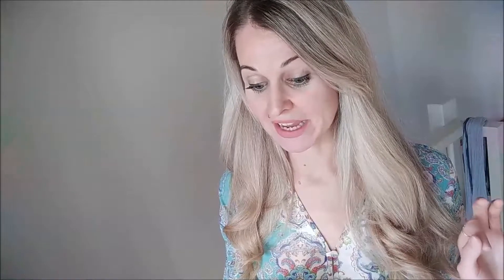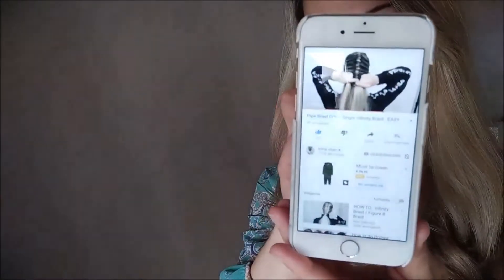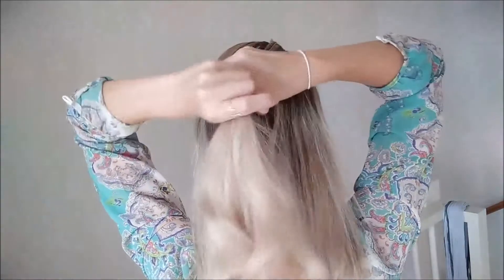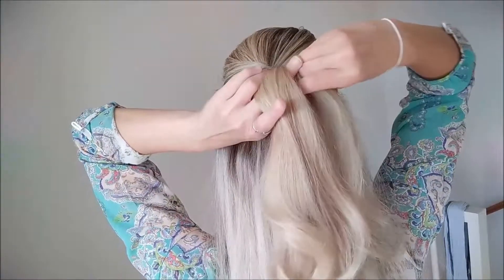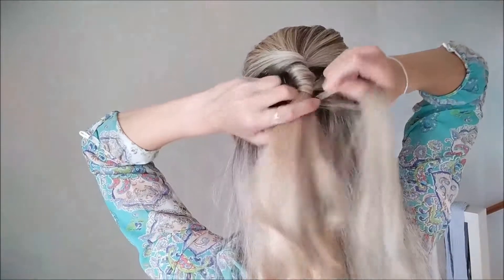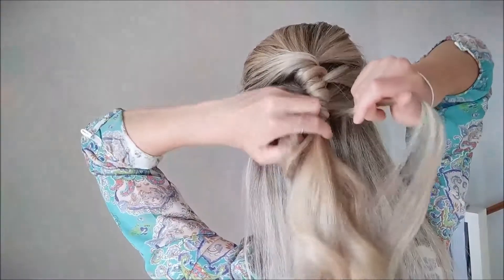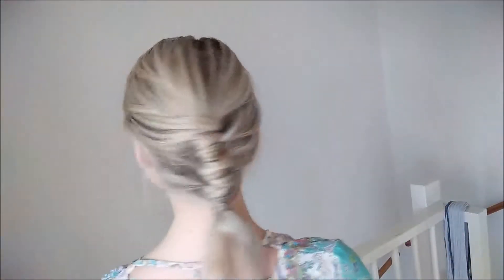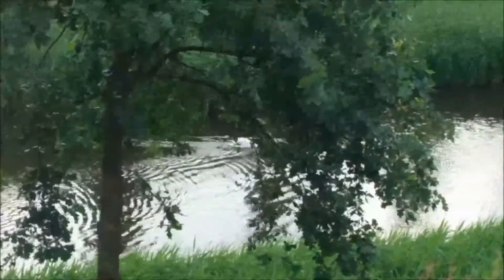PIPE BRAID - It''s easy!!!!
Hi guys! I found this hairstyle some months ago thanks to Nicci Welsh. I just watched the tutorial by Nina Starck and it is so easy to make and it looks so pretty and elegant! What's better than this for the braid lovers?

Sorry for the random sounds I made when braiding my hair and also sorry for those some black frames but I literally ended up editing this video for like hours and I couldn't figure out how to fix it  (quietly sobbing..) I promise I will step up my video editing game and quit WMM for good :DDD

I hope you enjoy the video, let me know what you think! :)